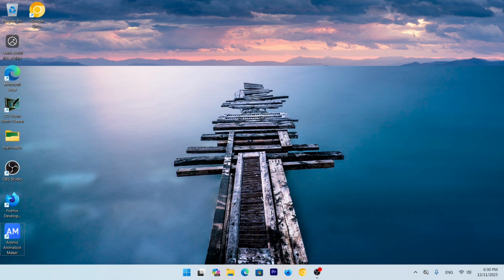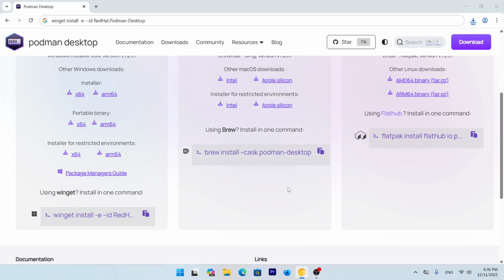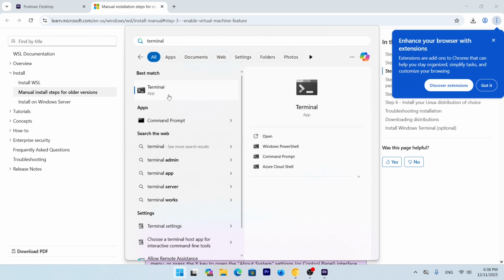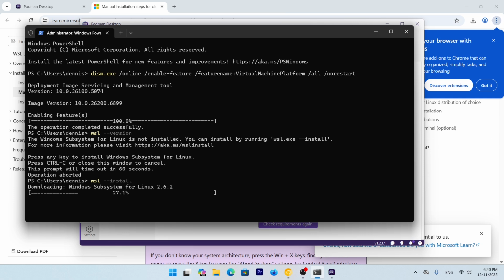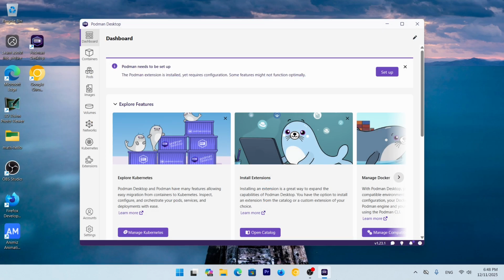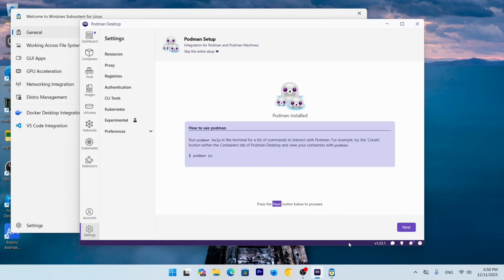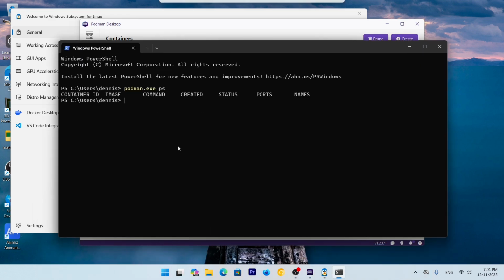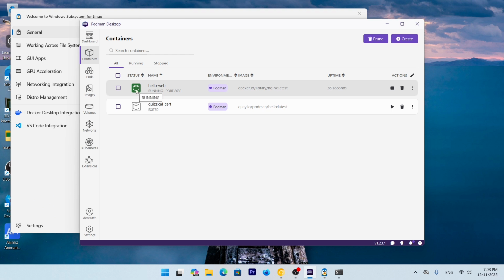Install Podman Desktop on Windows 11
Learn to install Podman Desktop on Windows